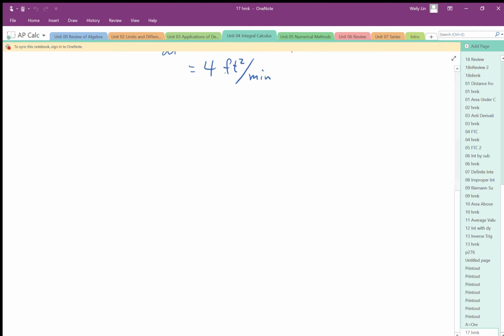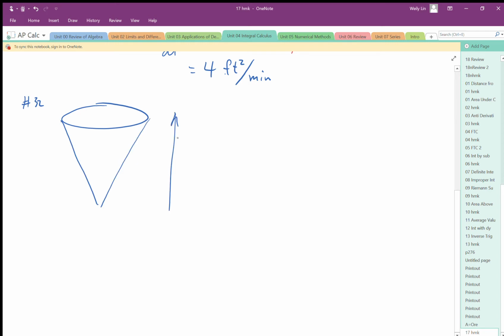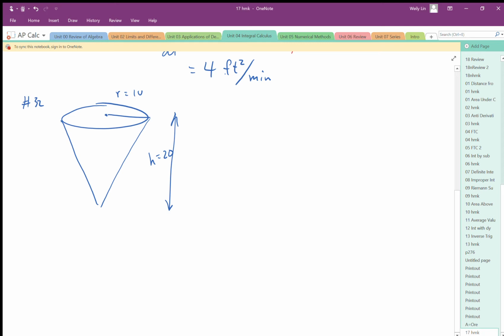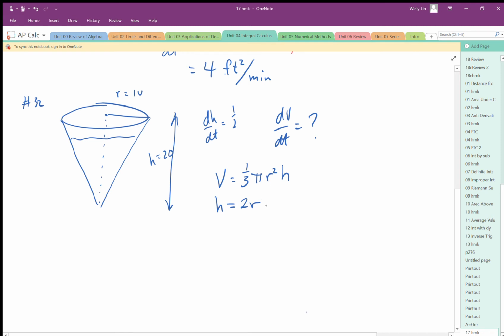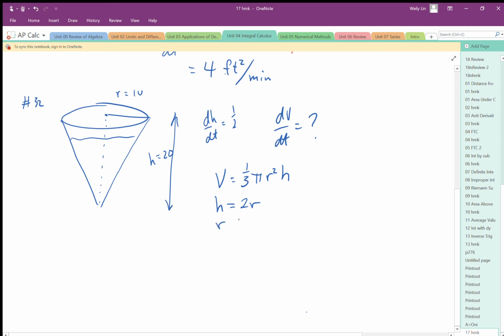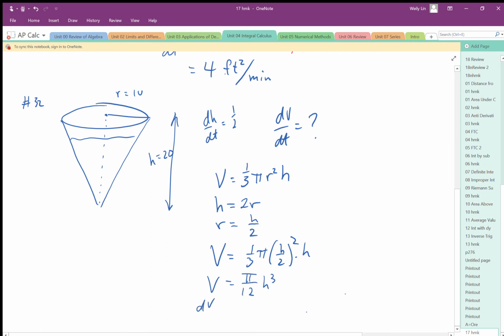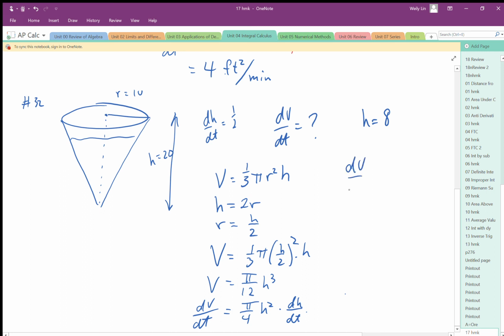17 hmk Related Rates Q#32